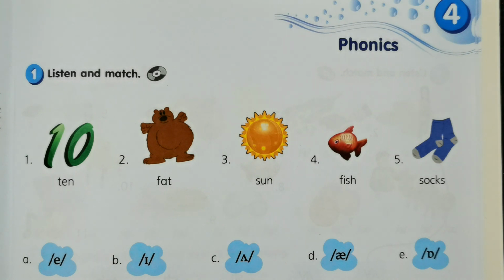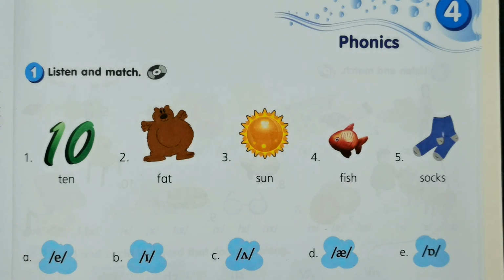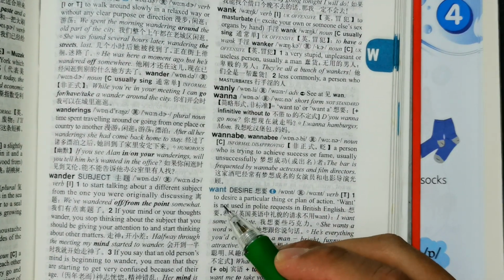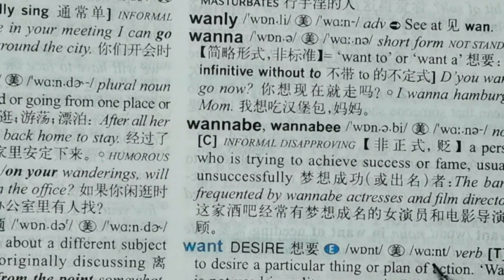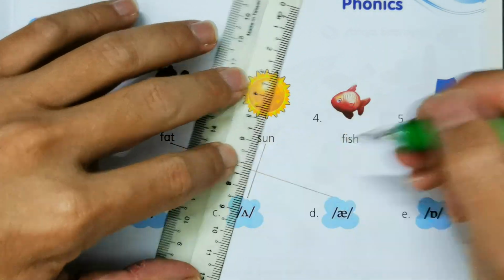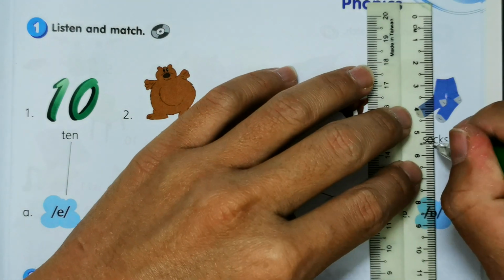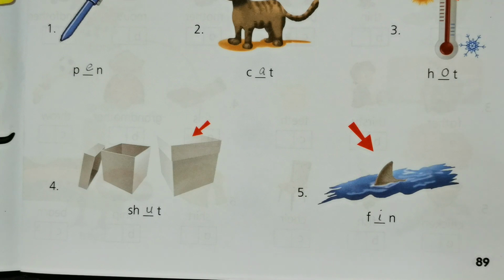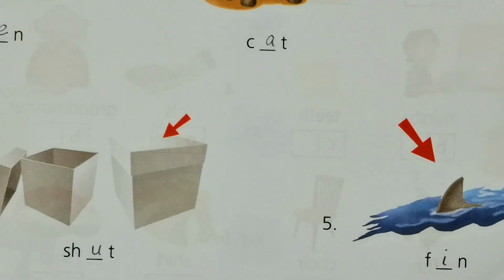Year 3 Get Smart Plus Workbook Answer Page 89🍎Module 4 Year in, year out🚀Phonics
Year 3 Get Smart Plus Workbook Answer Page 89🍎🍎🍎Module 4 Year in, year out🍉🍉🍉Phonics🚀🚀🚀Learning Ingredients - listening skill, speaking skill, reading skill🌈🌈🌈How to Learn English🎃🎃🎃English Language Learning

The page number for this Year 3 Get Smart Plus Workbook Answer is:

👉🏻👉🏻👉🏻Year 3 Get Smart Plus Workbook Answer Page 89

The content that covered in this Year 3 Get Smart Plus Workbook Answer is:

👉🏻👉🏻👉🏻Phonics

The learning ingredients that covered in this Year 3 Get Smart Plus Workbook Answer are:

👉🏻👉🏻👉🏻listening skill, speaking skill, reading skill

Important Notes:
🔴You are advised to rewind this Year 3 Get Smart Plus Workbook Answer video for more effective learning.
🔴It is recommended that you speak the English words out loud when studying this Year 3 Get Smart Plus Workbook Answer.